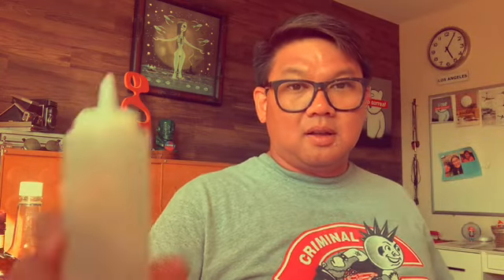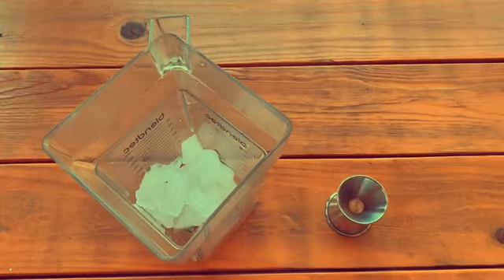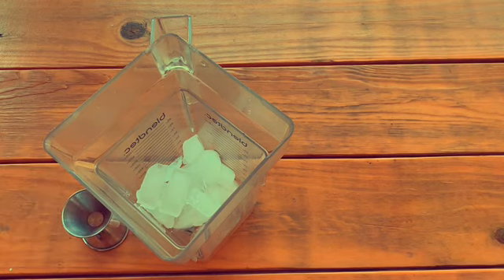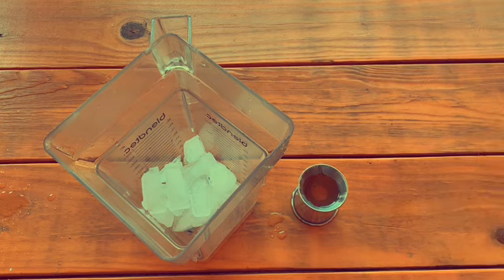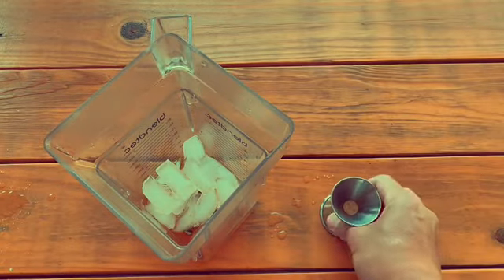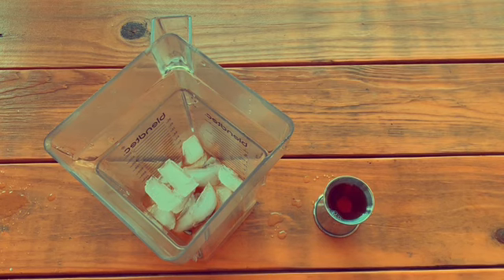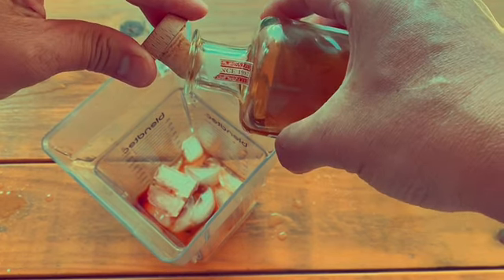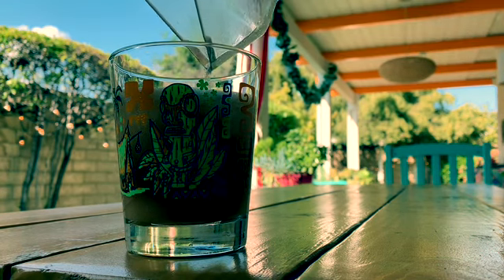Jet Pilot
This week the Professor needs something stronger for office hours